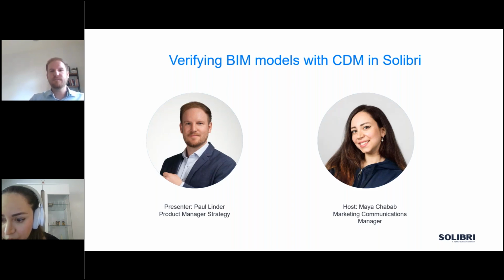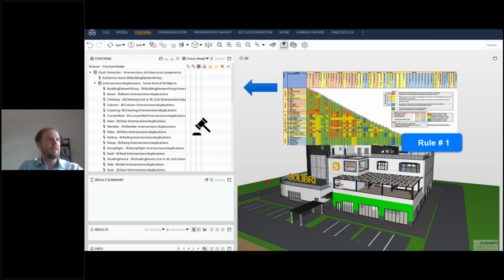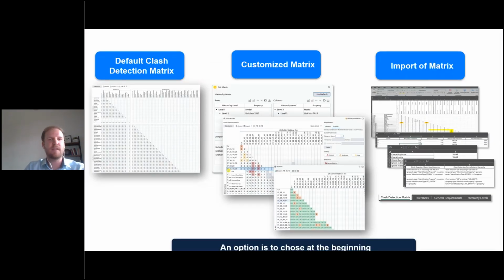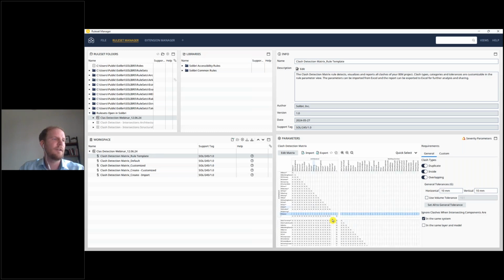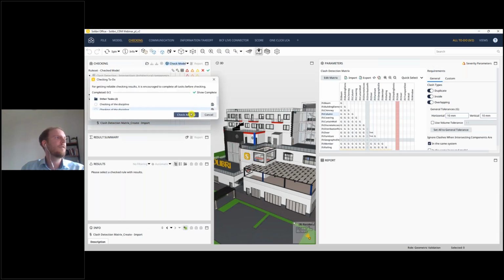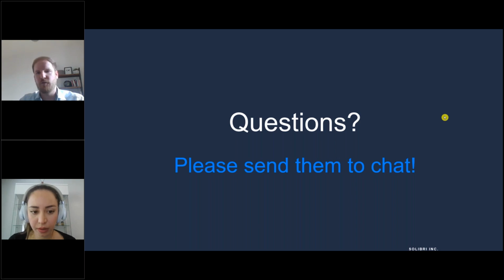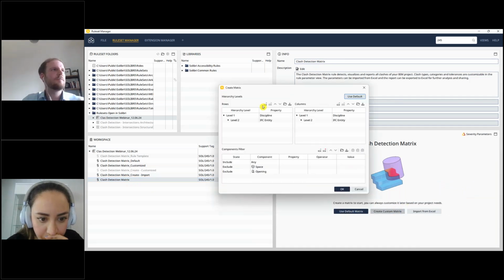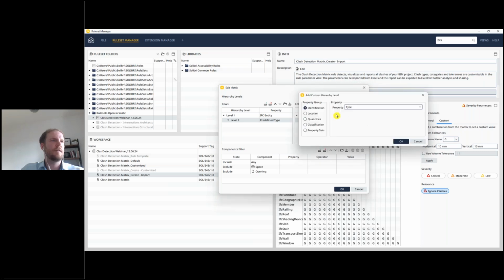Simplify your checking workflow with Solibri's Clash Detection Matrix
Join us for a webinar introducing the Clash Detection Matrix, a powerful new feature in Solibri's latest release. Discover how it can simplify your checking workflow, find issues faster, and save you time.

Why Clash Detection Matrix?
By using a matrix format, it is now easier to make sure all relevant items are included in the checking process. Now, instead of creating hundreds of clash detection rules manually, in one click you can create a matrix of all components that need to be checked. Thus automating the checking process.

See in action!
Our Solibri expert Paul Linder, Product Manager Strategy, will demonstrate the new Clash Detection Matrix in action and answered some questions during the session.